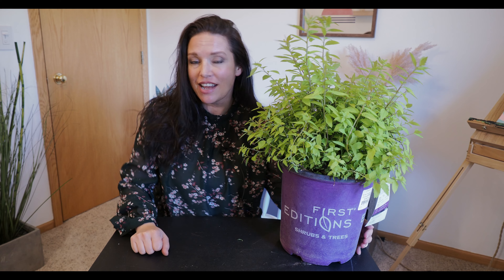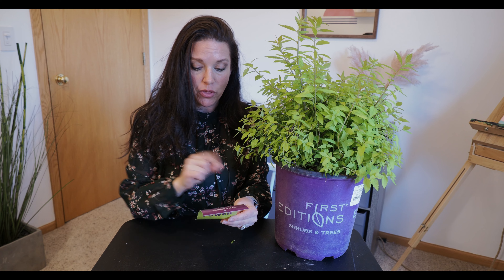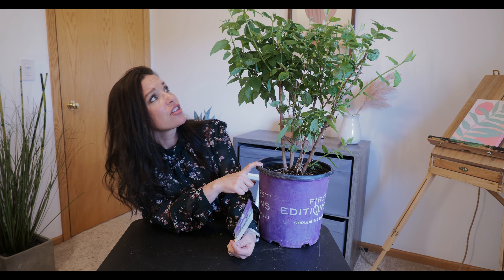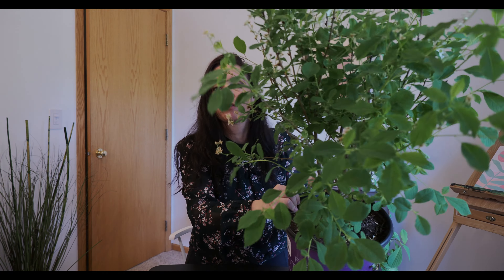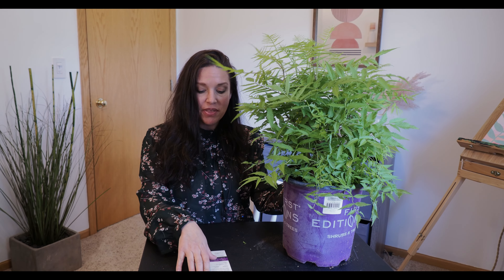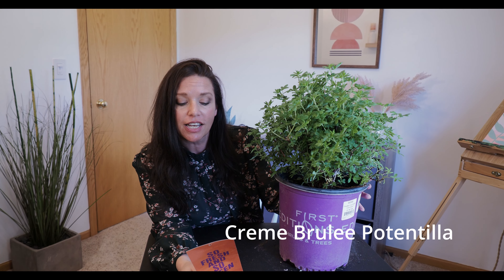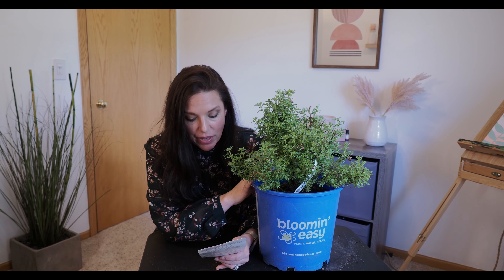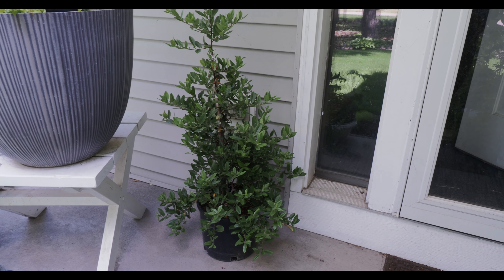Plant Haul - Shrubs | Serenity Now Garden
Hello fellow gardening gals and guys! My name is Jeanie and I make videos of my gardens, current landscaping projects, plant hauls, serene garden tours, garden ASMR, gardening tips, gardening how to videos and more. I mainly focus on ornamental gardening using perennials, but I also plant bulbs, annuals, cold hardy succulents, shrubs, and trees. I will be diving into raised bed vegetable gardening, indoor seed starting, and planting a small orchard in the near future too! I live in central Minnesota in USDA gardening zone 4. Join me as I expand my gardens and create new garden designs. My favorite part of gardening is creating garden rooms and secret gardens. Gardening is such a rewarding hobby to have. I have been gardening for over 20 years and I still have a lot to learn. Come along for the ride and hopefully we can learn from each other. Thank you and happy gardening!

In this video I will be sharing with you all of the shrubs I recently purchased. There is Little Spark Spirea, Snow White Mockorange, Lotus Moon Pearlbush, Neon Burst Dogwood, Creme Brulee Potentilla, Belle Bellissima Pontentilla, Yukon Bella Pyracantha, and Matcha Ball Ash Leaf Spirea. I can't wait to plant these!! I got them for a great price at Menards.

Pictures in this video belong to First Editions or have been purchased using Canva.